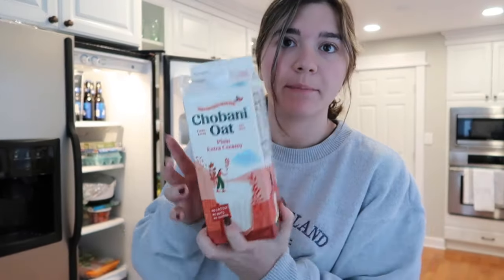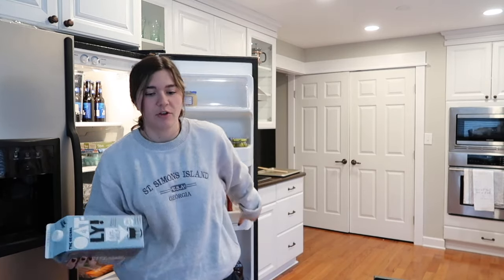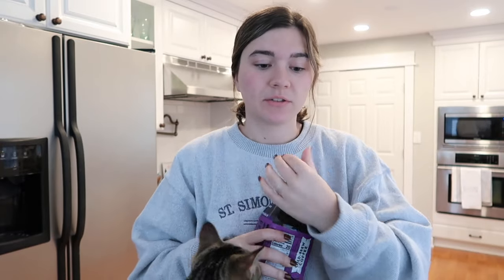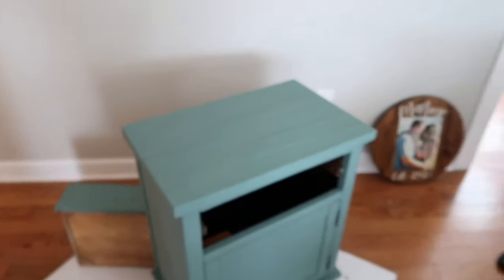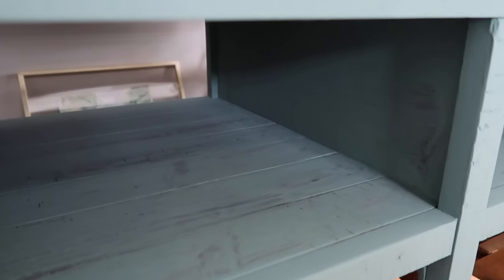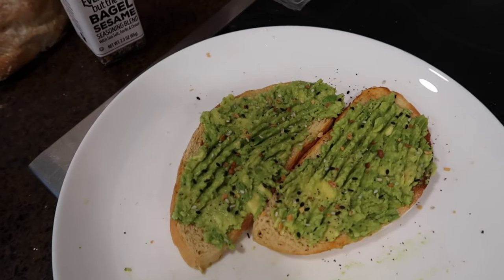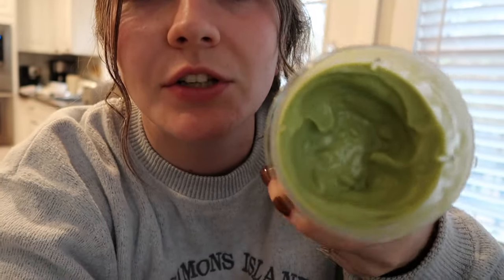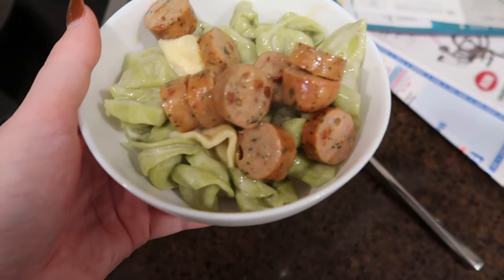VLOGMAS day 9 // what I eat in a day, running errands, DIY update!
welcome back to VLOGMAS! I can't believe we are on day 9 already!! WHAT!